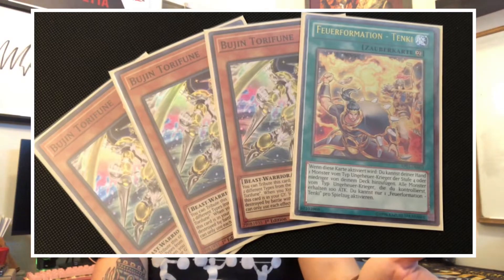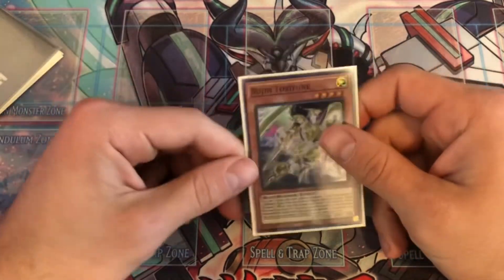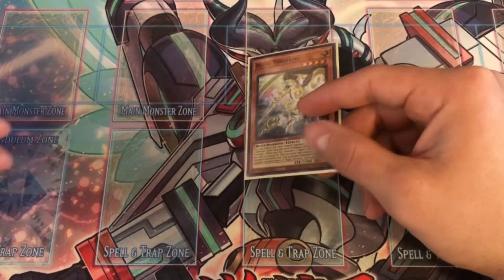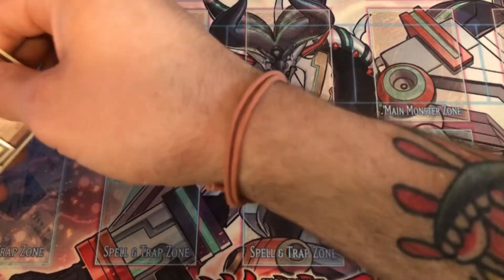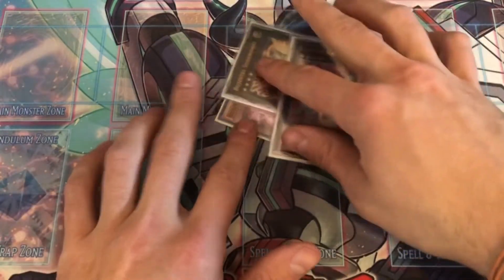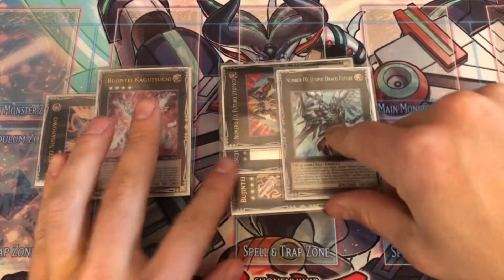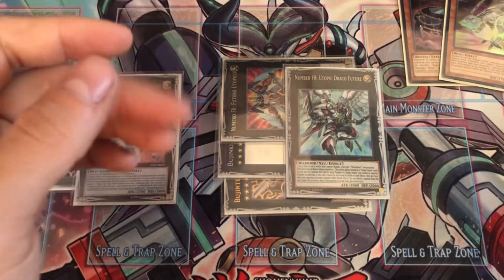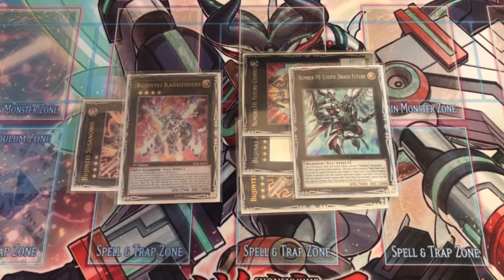Bujin Combo Tutorial + Deck List March 2022